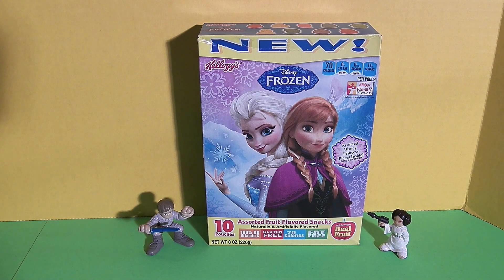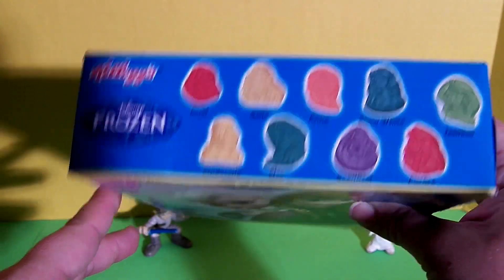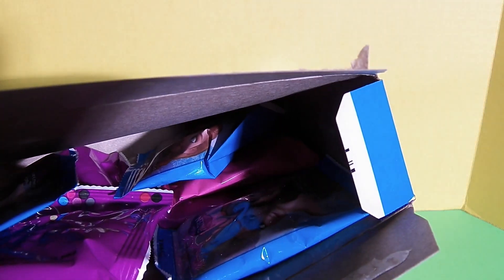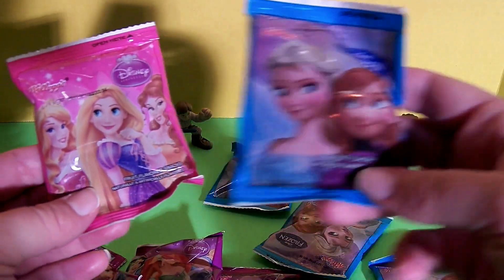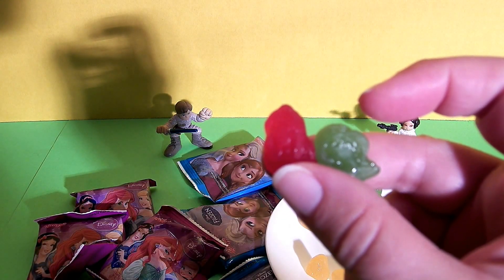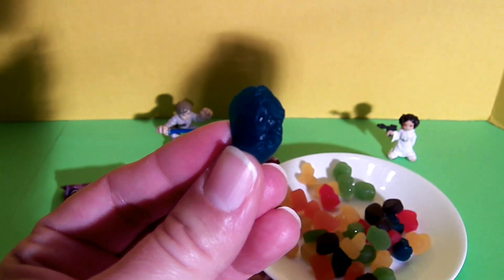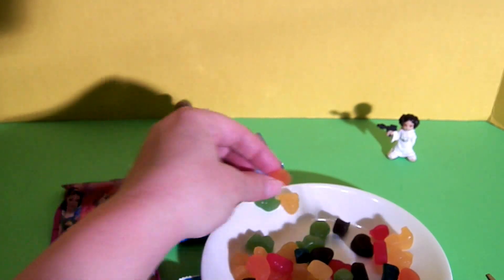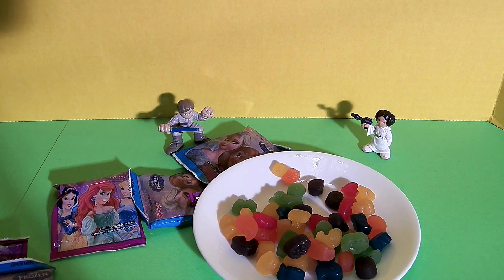Disney FROZEN Fruit Snacks, Taste Test with ANNA and ELSA Shapes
Join us as we taste test New! FROZEN Fruit Snacks featuring these Disney Princesses: Ariel, Belle, Anna, Snow White, Jasmine, Cinderella, Elsa, Rapunzel and Aurora.  We have Luke Skywalker (Star Wars) and Princess Leia (Star Wars) as special guests.  These are a classic American snack food.

I got a little mixed up with some of these Disney Princesses (in the video) but here is what comes in the box and what colors they are:
Ariel-Red
Belle-Yellow
Anna-Orange
Snow White-Blue
Jasmine-Green
Cinderella-Yellow
Elsa-Blue
Rapunzel-Purple
Aurora-Red

We love taste testing and reviewing junk food and candy with popular toy characters.  Don't miss the epic fun!

Let us know, who is your favorite Disney Princess?